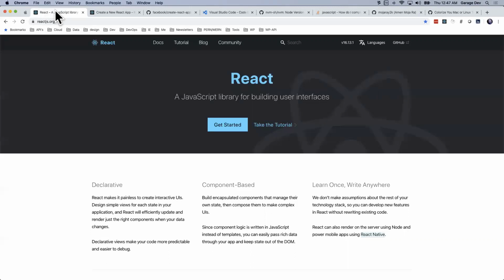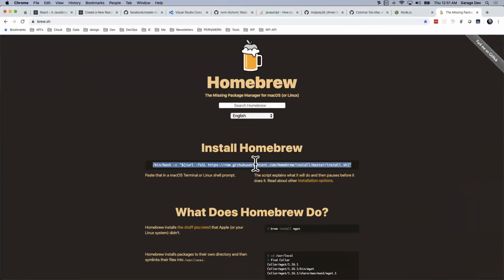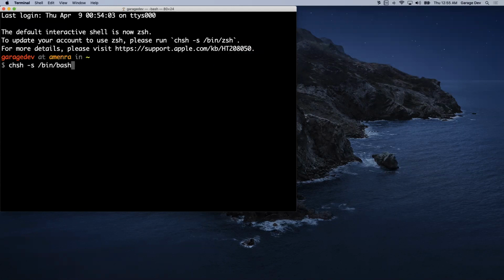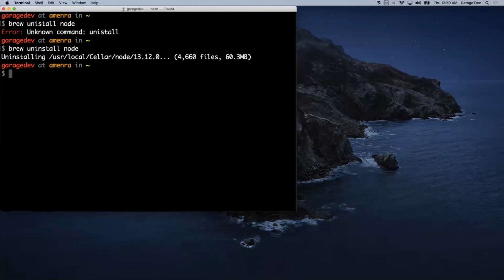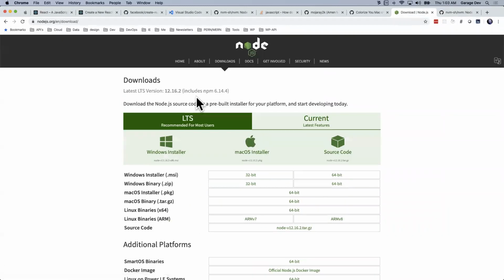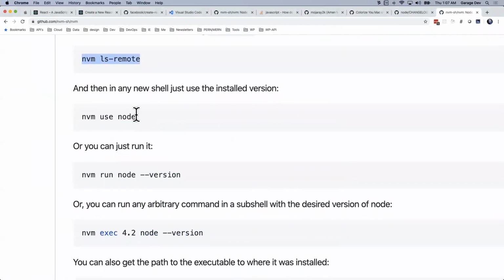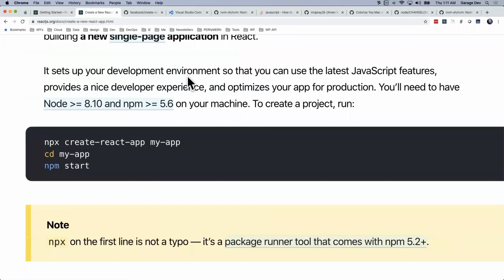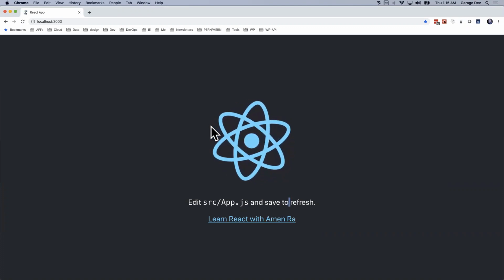1. Introduction To React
In this first of many videos on the world's most popular development framework React.JS, Amen Ra gives a simple approach on how to get setup and started with React Development.